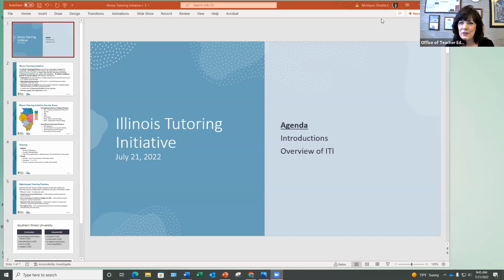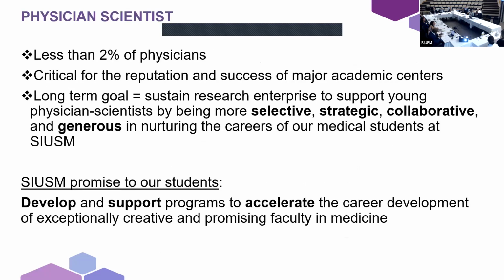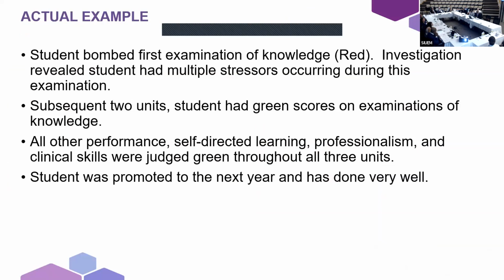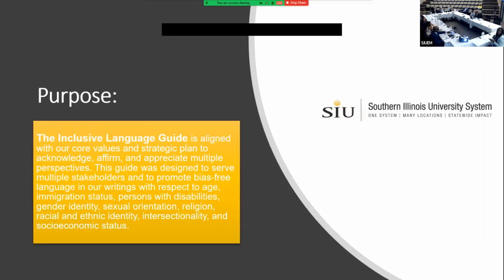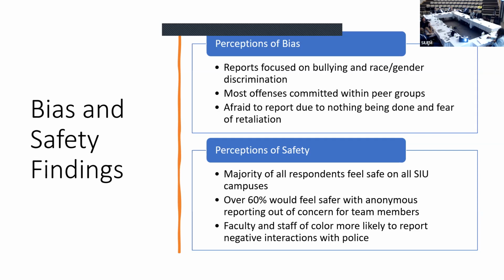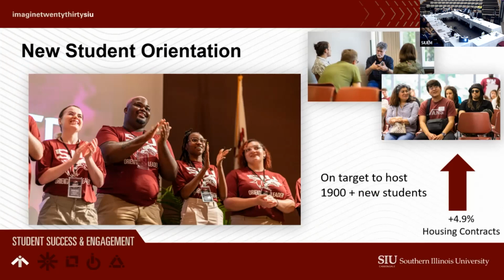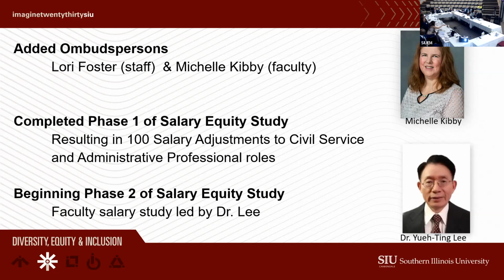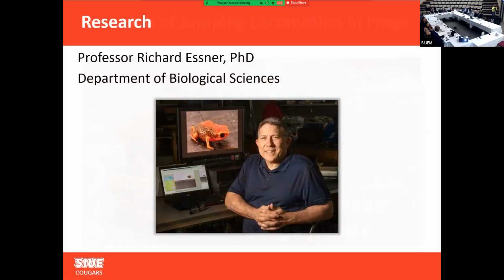SIU Board of Trustees Meeting 07 21 2022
Southern Illinois University Board of Trustees Meeting